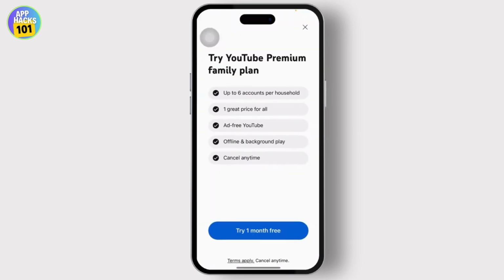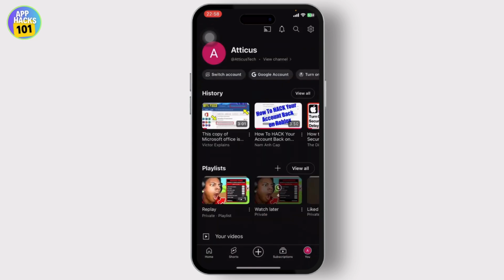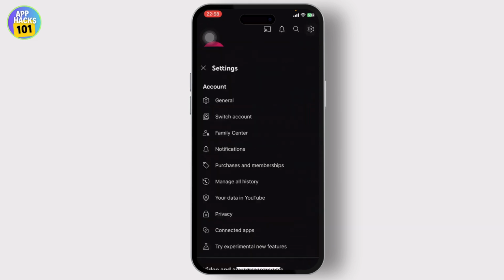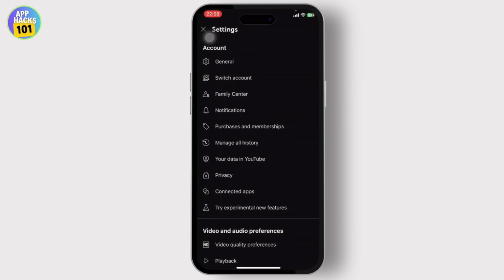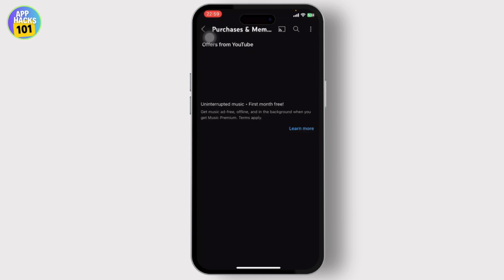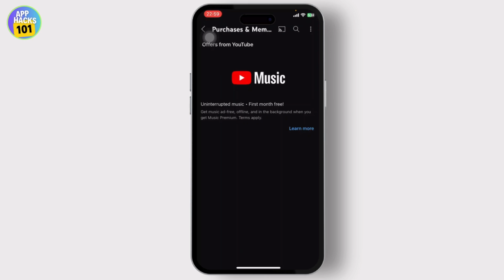How To Get YouTube Premium Trail For Free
Discover how to get a YouTube Premium trial for free with this easy guide! Whether you're looking to experience ad-free videos, download content for offline viewing, or access exclusive features, this step-by-step tutorial will show you exactly how to access YouTube Premium without any initial costs.

Timestamps:
0:00 Introduction
0:20 Step 1: Starting Your Free Trial
0:45 Step 2: Exploring YouTube Premium Features
1:10 Step 3: Canceling Your Free Trial (Optional)